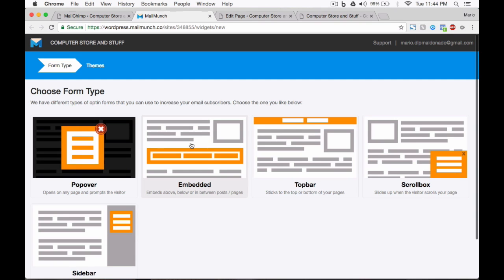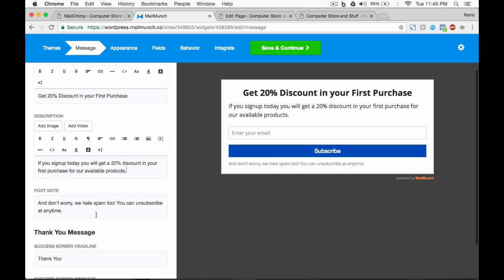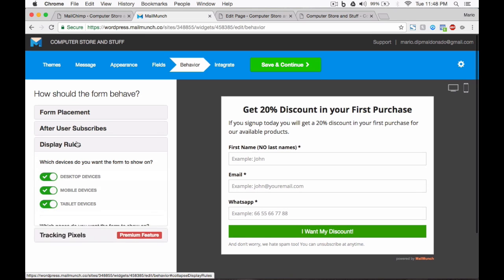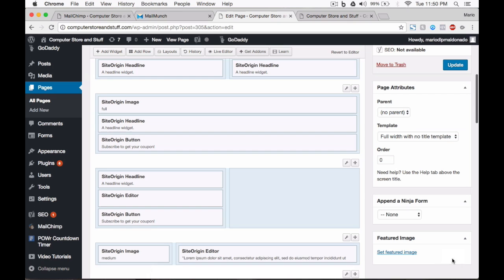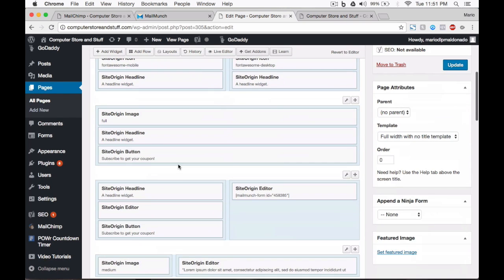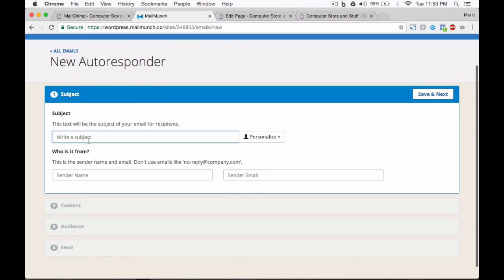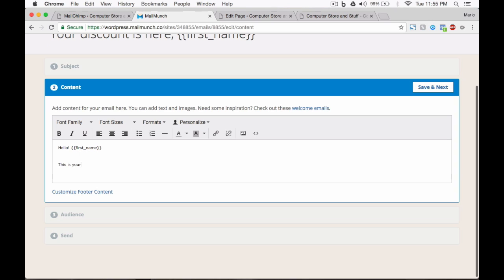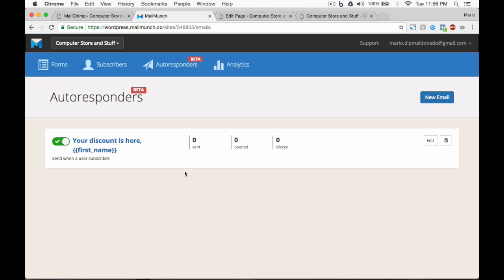How to Make a WordPress Website Easy and Free! - Free Course - Lecture 38